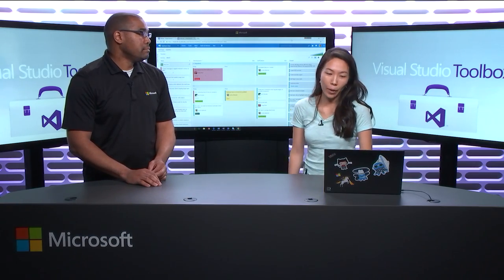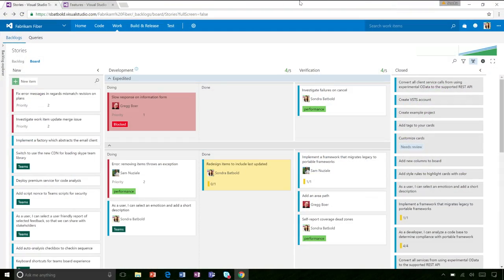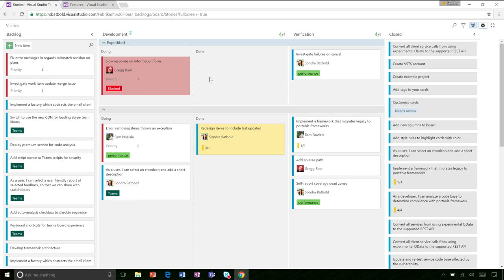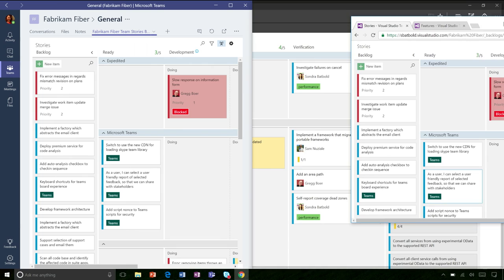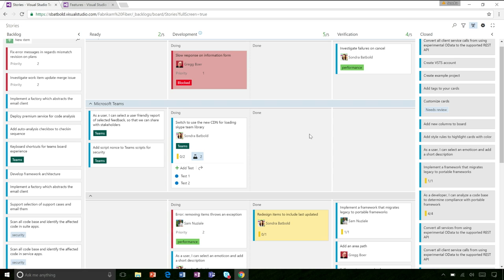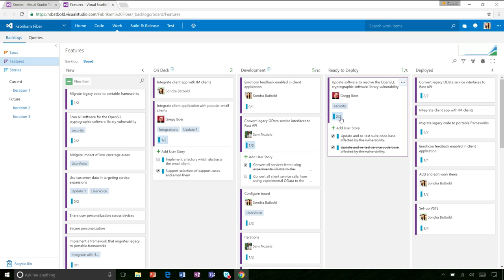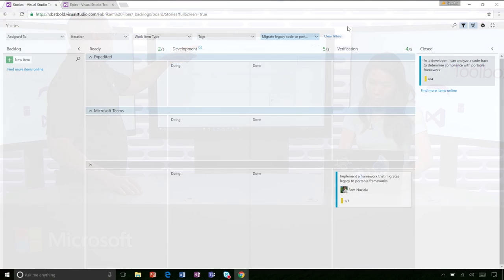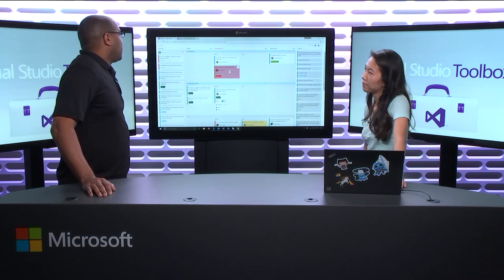Using the Kanban Board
In this episode, Donovan Brown makes his debut as a co-host. He is joined by Sondra Batbold, who shows the Kanban board in Visual Studio Team Services. She shows how quickly you can customize the board to fit your team and how it is integrated with Microsoft Teams.

For more information on the basics of Kanban, see the Visual Studio docs